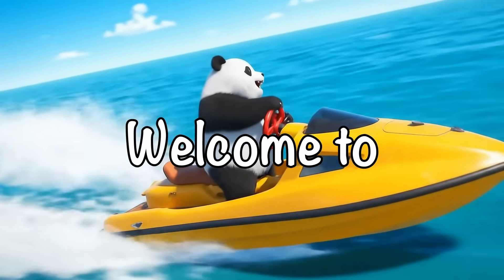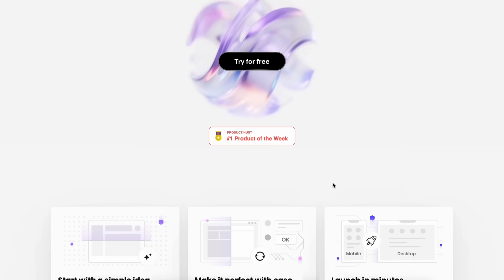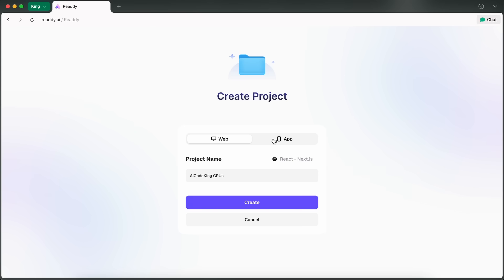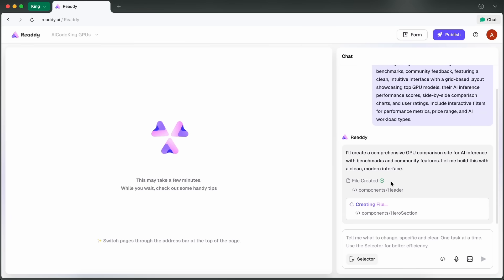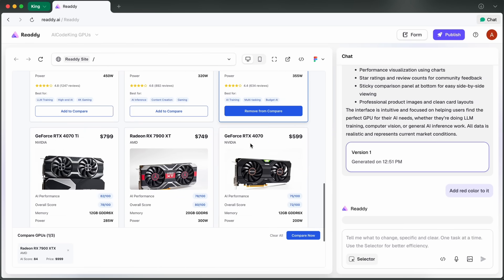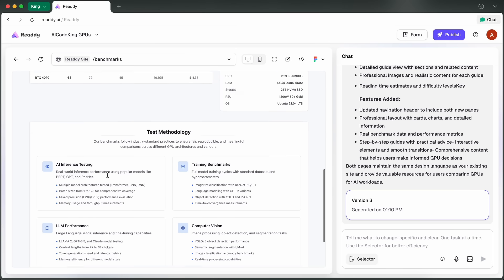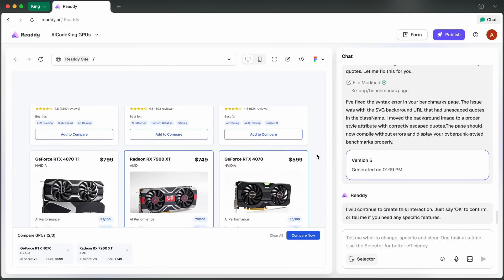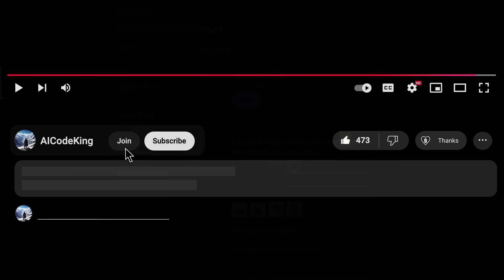Readdy AI: The BEST Frontend Tool YOU MUST TRY!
In this video, I'll be showing you Readdy AI, a powerful AI website builder that's been making waves in the web development space. Unlike other AI builders, Readdy AI generates production-ready code in HTML, React, or UniApp, giving you complete control and flexibility without being locked into proprietary formats.

Key Takeaways:

🚀 Readdy AI generates production-ready code in HTML, React, or UniApp - no proprietary lock-in.
💻 Simple setup process with Google sign-in and intuitive project configuration options.
🎨 Extensive customization with light/dark mode, color schemes, and corner styles built-in.
🎤 Voice prompting feature lets you describe your website using your microphone instead of typing.
⚡ Quick edit functionality allows direct editing of any site element through chat interface.
📱 Multi-page site creation with automatic navigation, filterable tables, and embedded content.
🔗 Easy publishing with custom domain connection and instant page switching capabilities.
📐 Export options to Figma, Creatie, and MasterGo for further design refinement.
🛠️ Download code feature gives you complete ownership and manual deployment options.
👍 Superior control and speed compared to other AI website builders like Wix ADI or Hostinger.